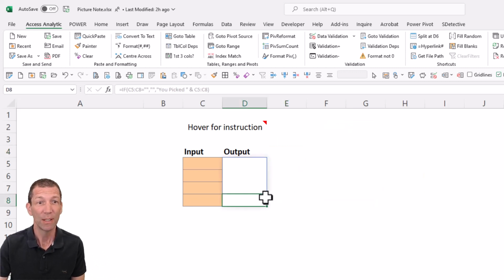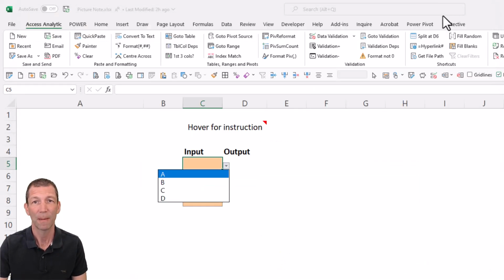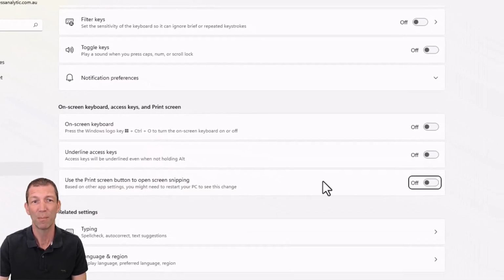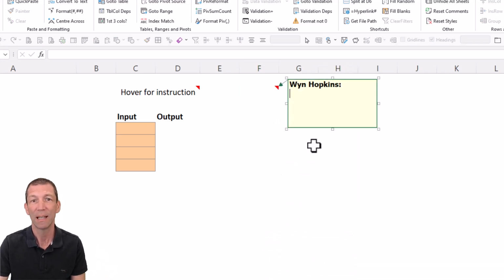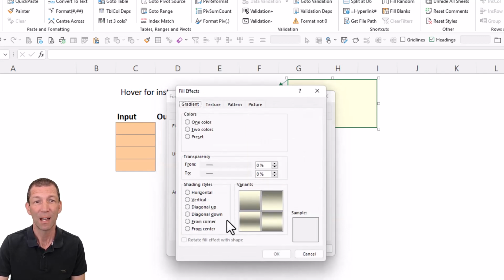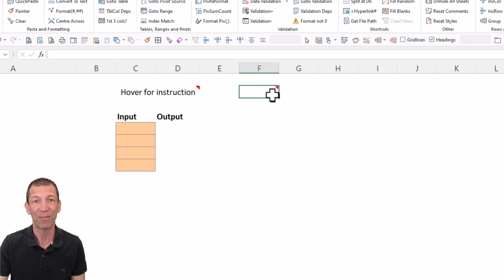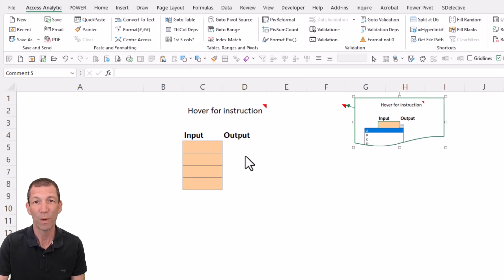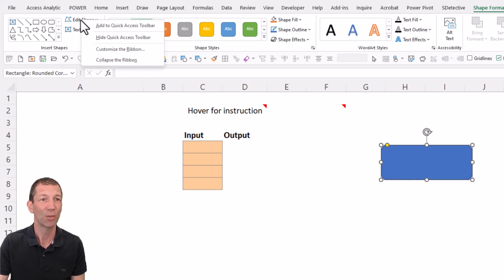Excel Tip - adding a picture to a note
Check out warning below ⚠️⚠️ ⏬⏬
Adding an image into an Excel note is a great way of adding helpful instructions without overcrowding your page

⚠️ As September 2022 Excel online will not display images in notes